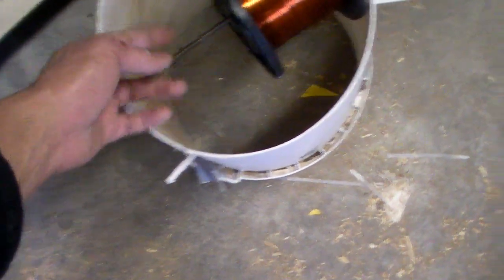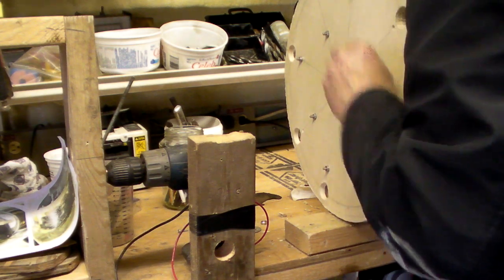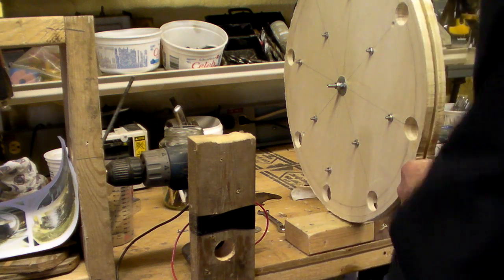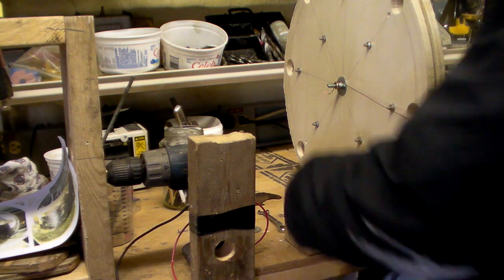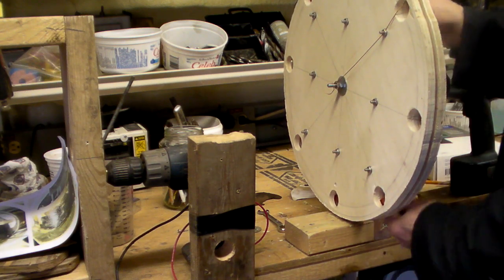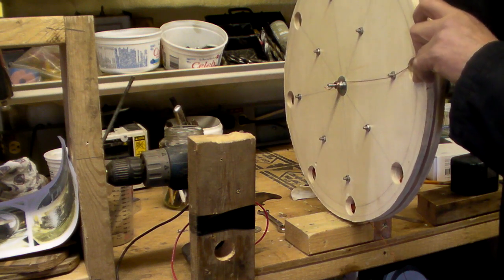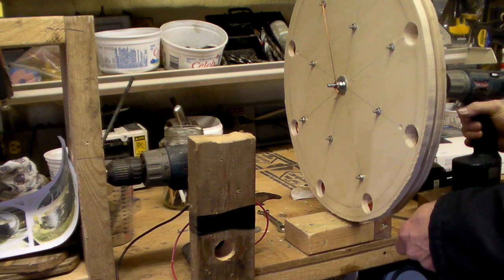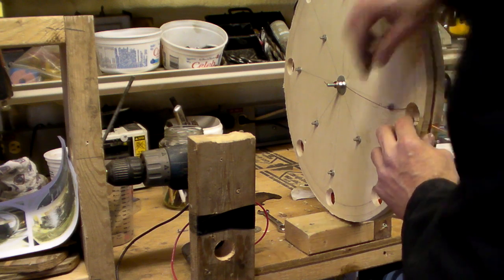14magnets 14pole coil chamas1serpentine 3stack phase axial flux pma wind turbine vawt 64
pictuers for all my projects, i will try to place notes on them.
Regards
Sam chamas